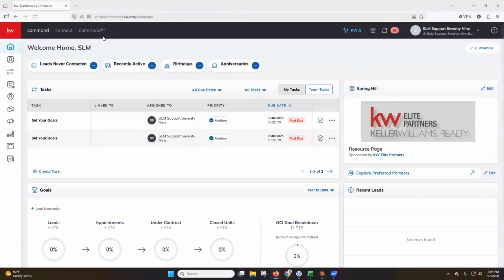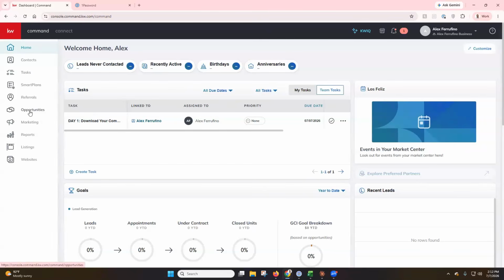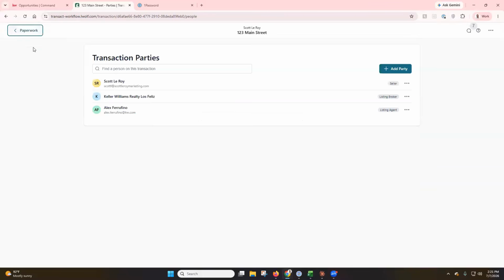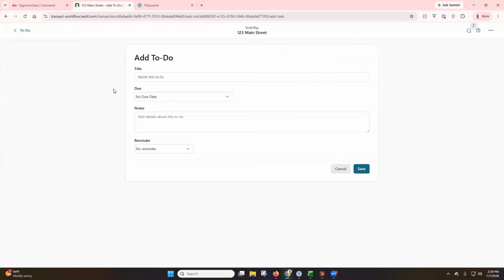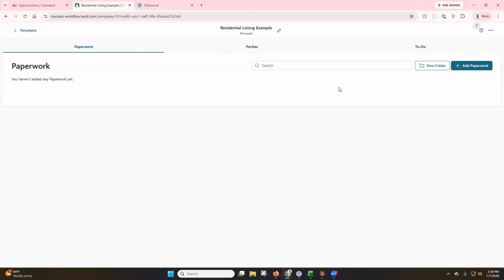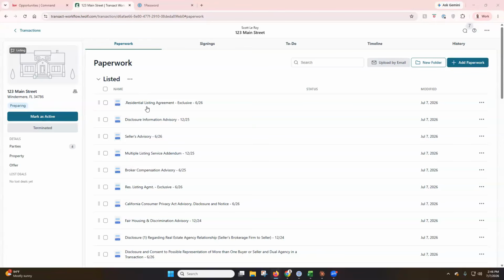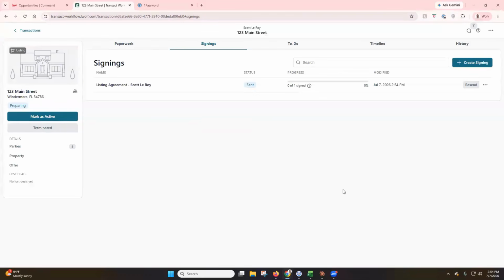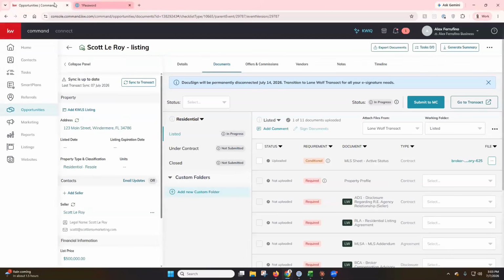Lone Wolf Transact 101 - 7/7/2026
Learn how to utilize the new Lone Wolf Transact Command Edition platform with Scott Le Roy of Scott Le Roy Marketing!